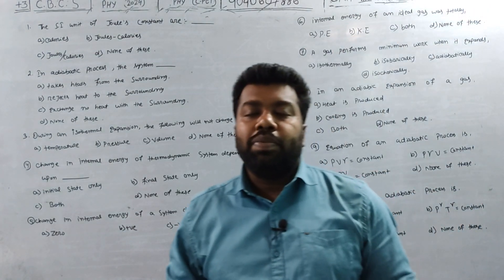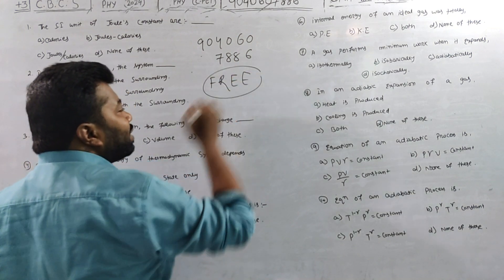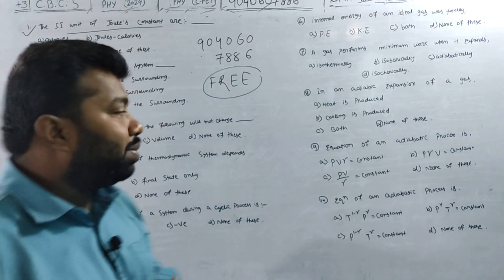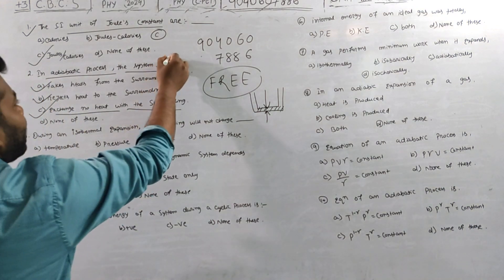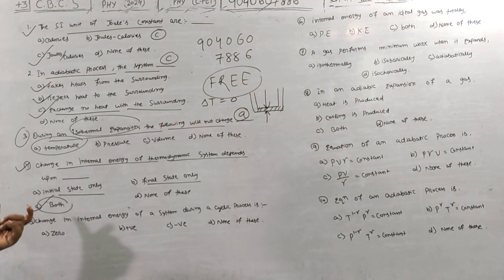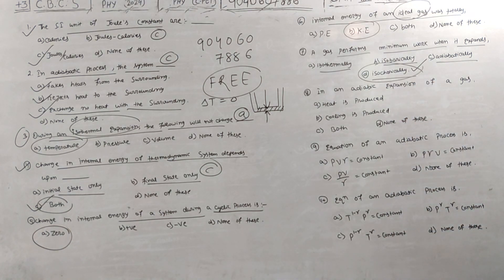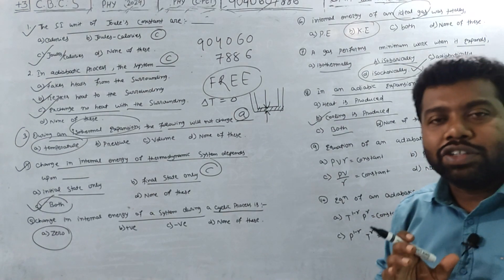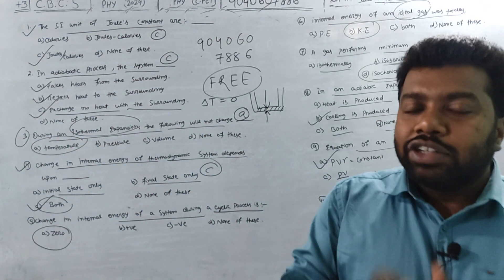Thermal Physics MCQ|Online-Class|CPET-2024|PG-Entrance Test|CORE-1|CBCS|Part-1